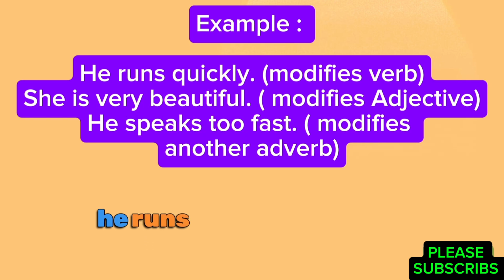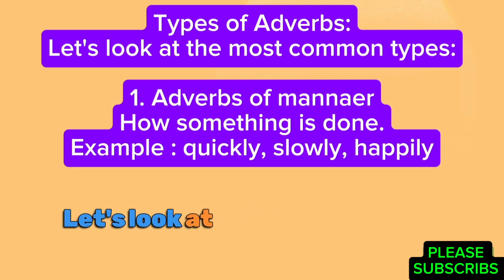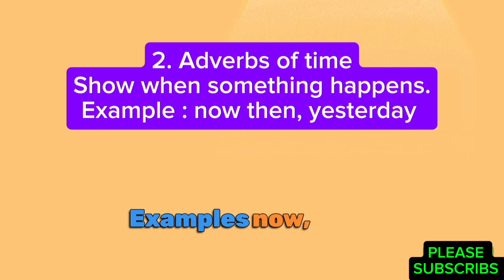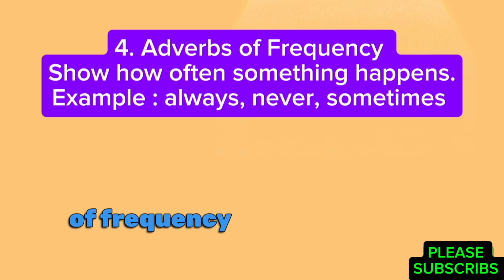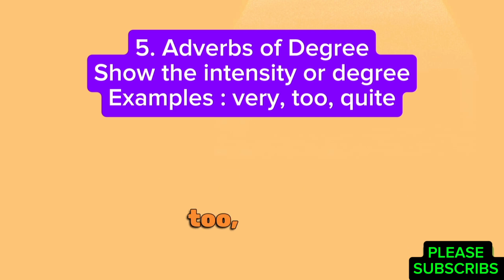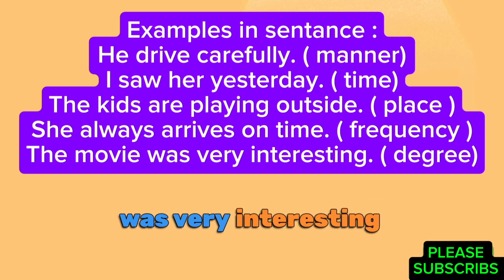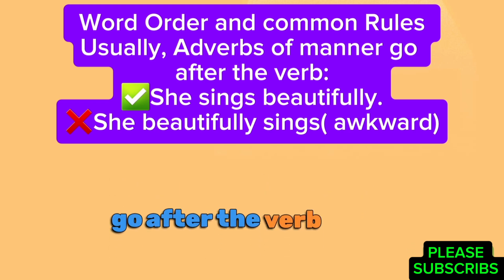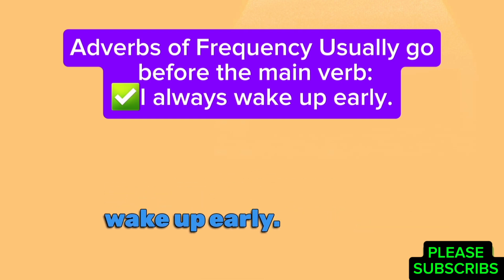Class 6 - What Are Adverbs? | Types& Examples Learn English Grammar step by step!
💐Welcome back to Fluent English with M I Shah!

💐In Class-6 of our Complete English Grammar Course, we will explore Adverbs — words that modify verbs, adjectives, or other adverbs.

With simple explanations, clear examples,, this lesson is perfect for beginners and spoken English learners.

📌 Learn how to use adverbs correctly in your daily English.